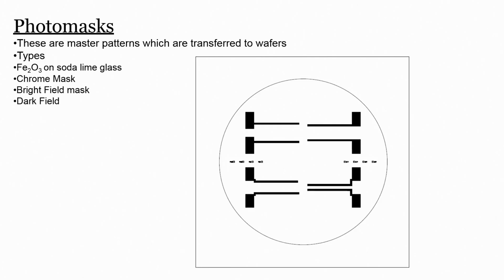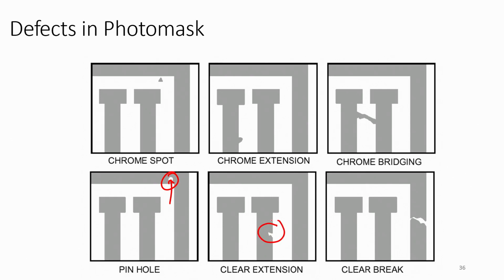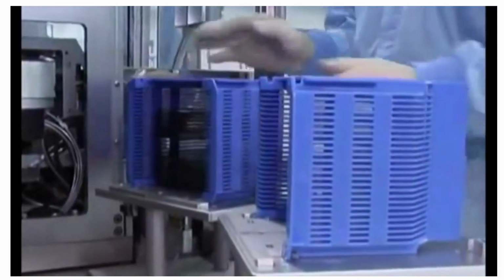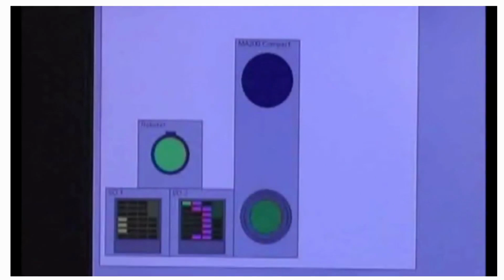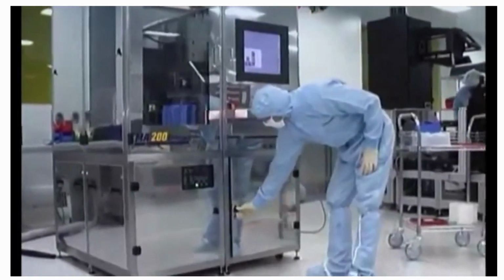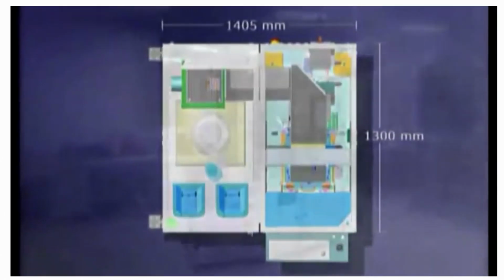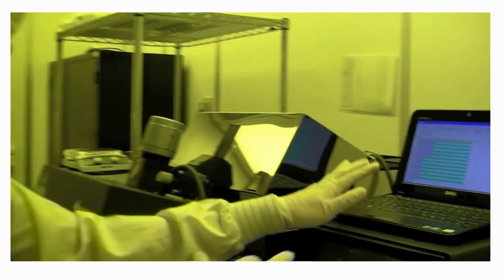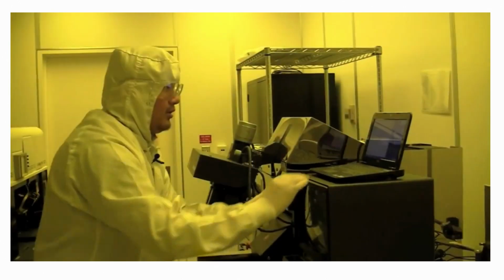noc19 ee41 lec26